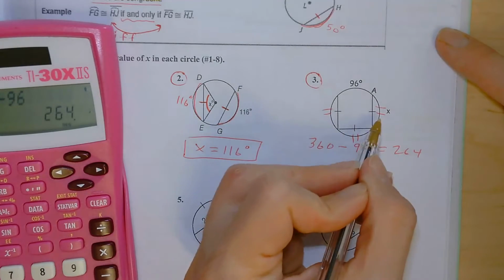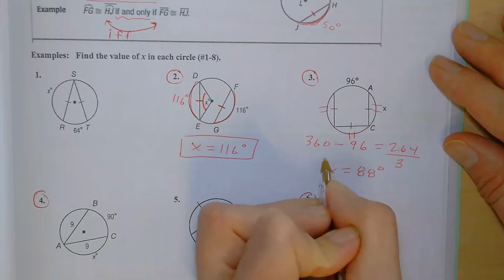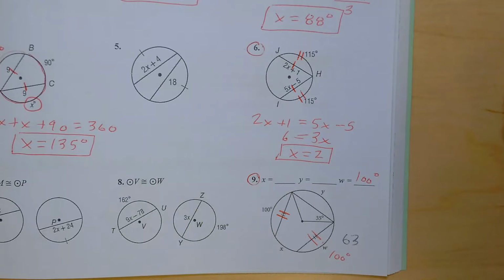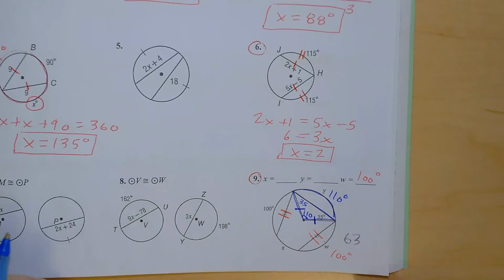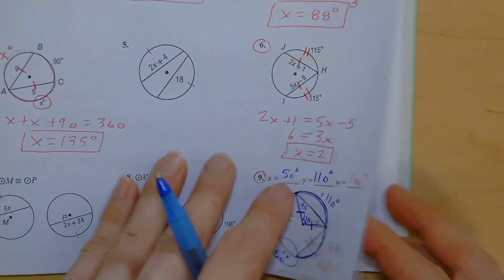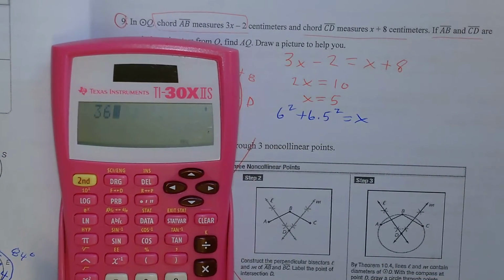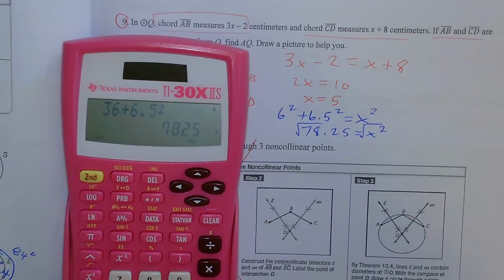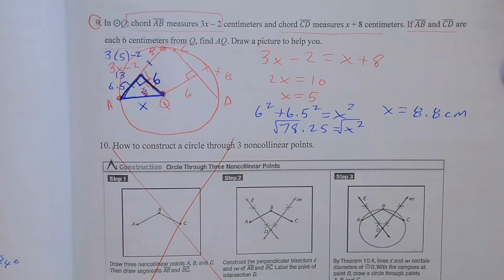10.3 Video Notes